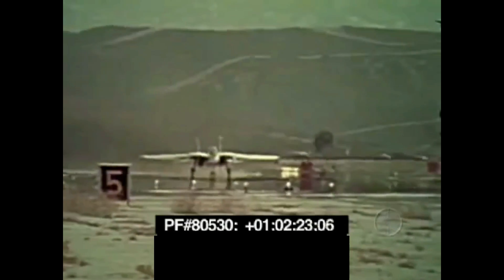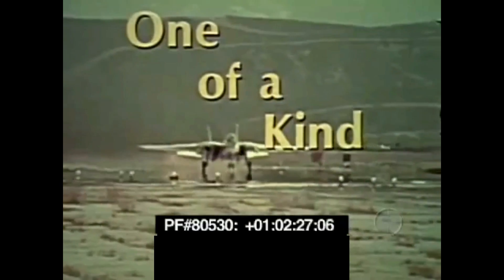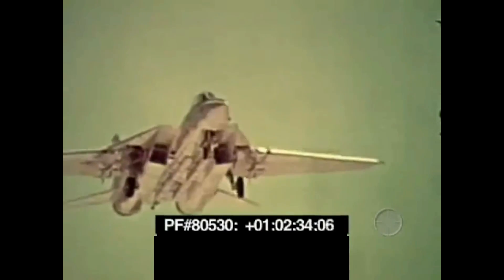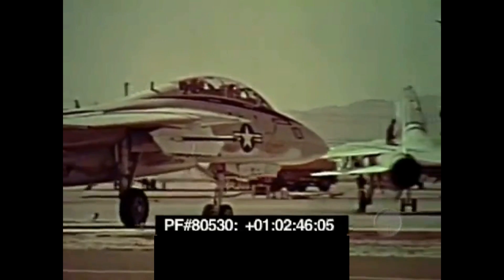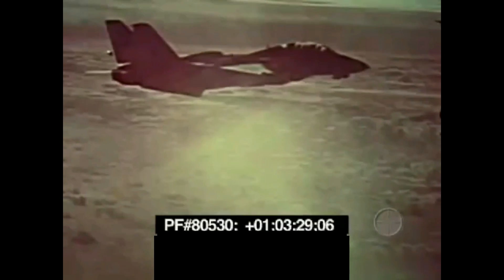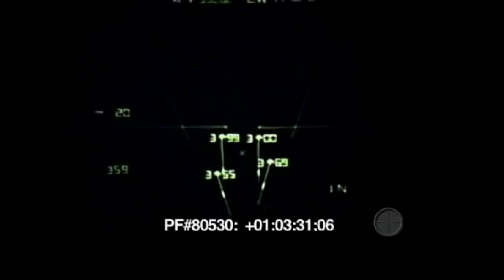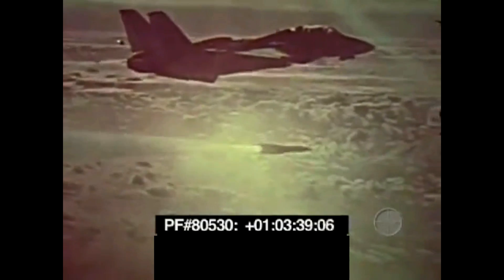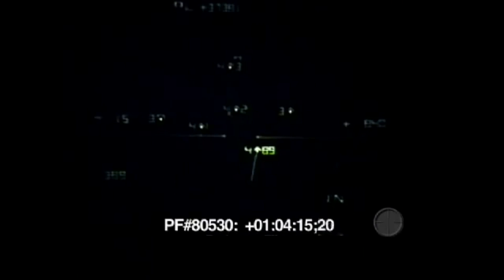F14 TOMCAT - AIM-54 Phoenix